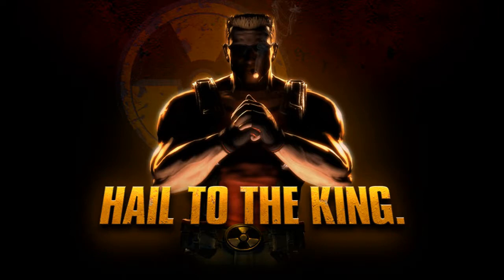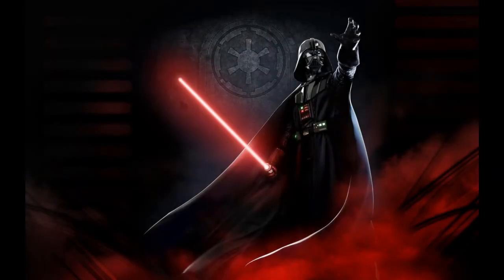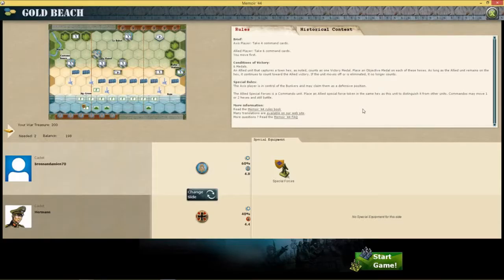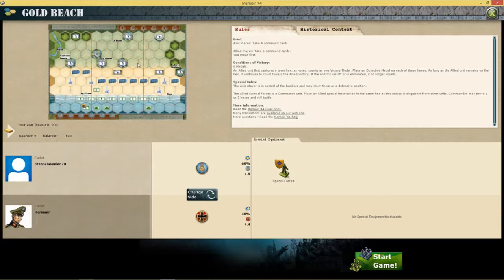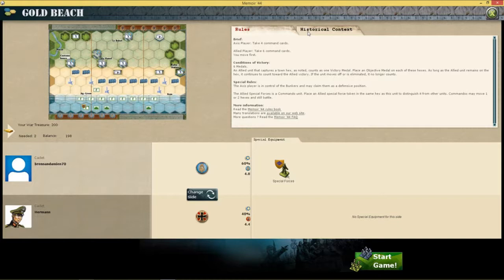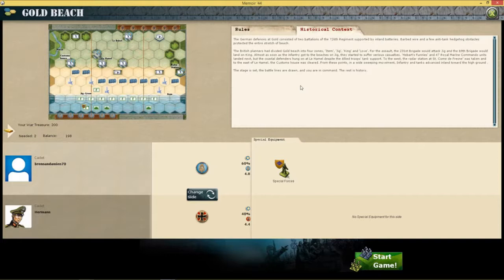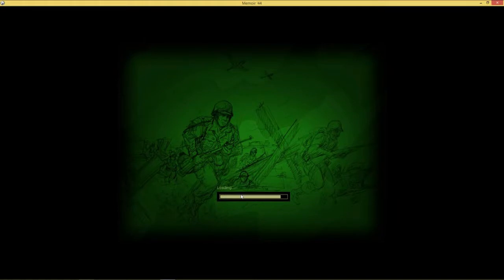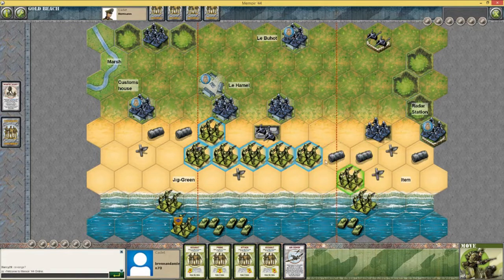Damien Plays: Memoir '44 Online (2011) Mission 38: Gold Beach (Allies)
Hello everybody! This is another beach assault for the U.S forces on D-Day. A pretty fun mission that felt very down to earth.